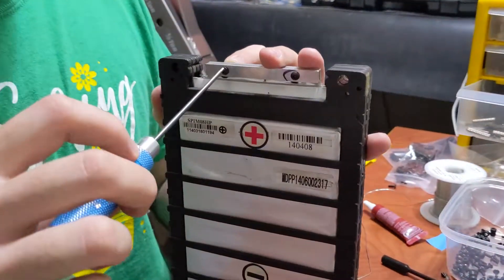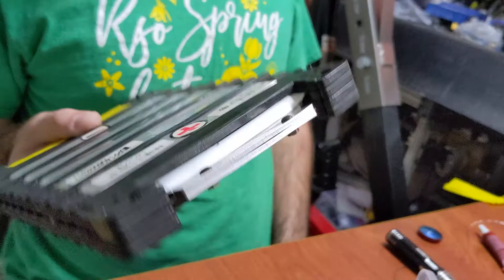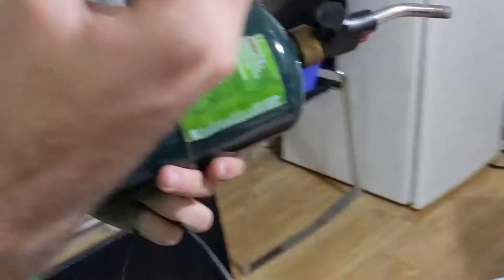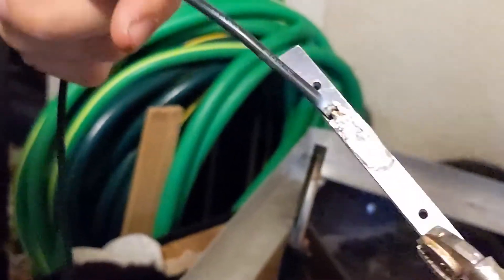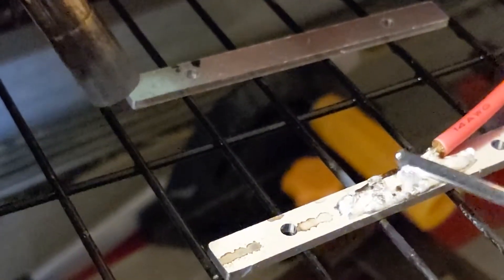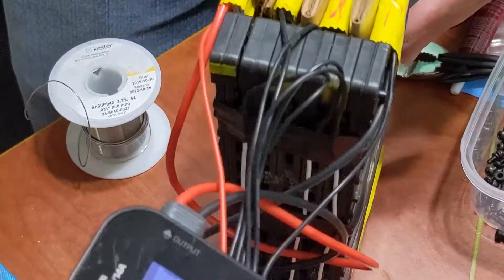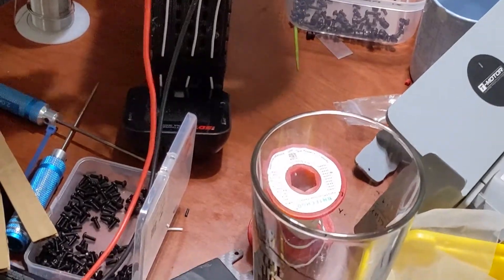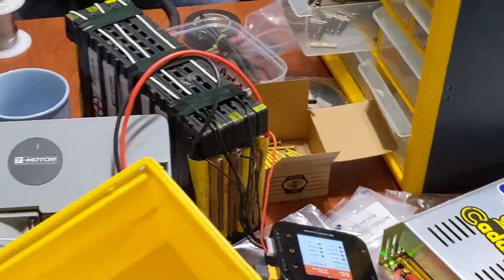Field Li-Po Battery Bank Cell Assembly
We attempt to assemble the cells we got in out last video, from battery hookup.

Here is a few links to things we used
Batteries: